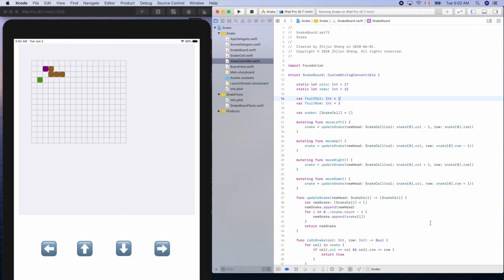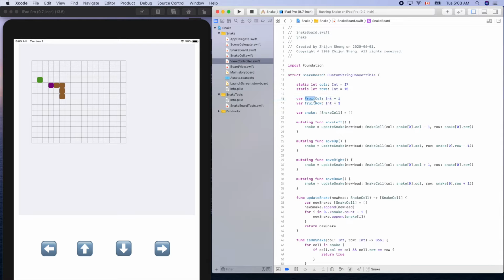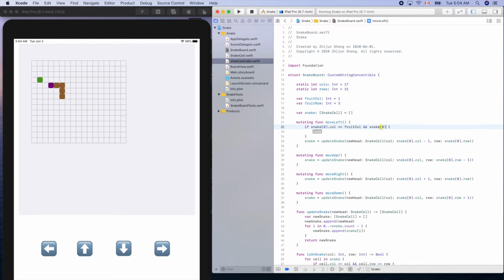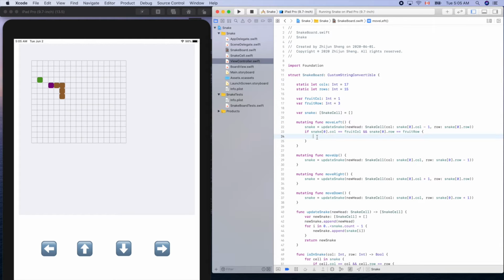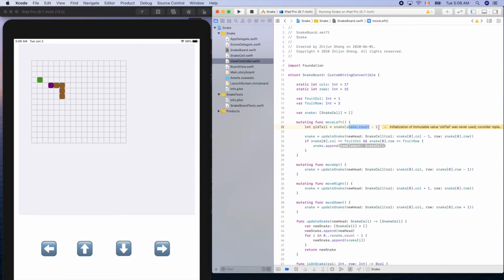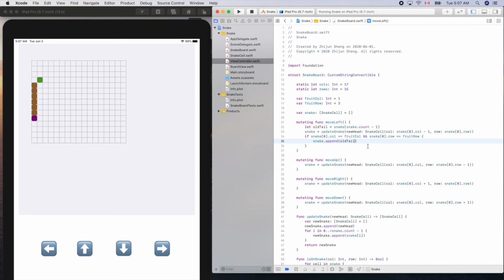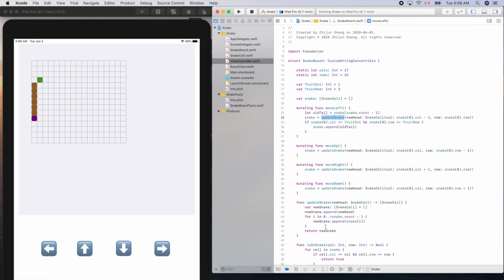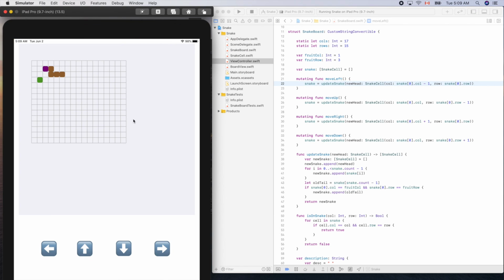Swift Snake 10 | Eating fruit to grow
We implement a simple algorithm to make our snake longer every time it eats a fruit.